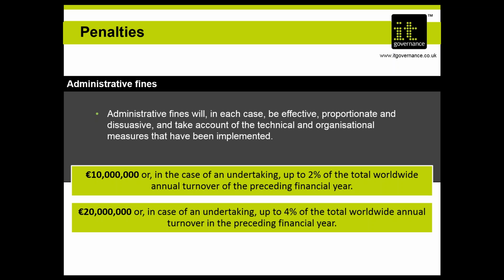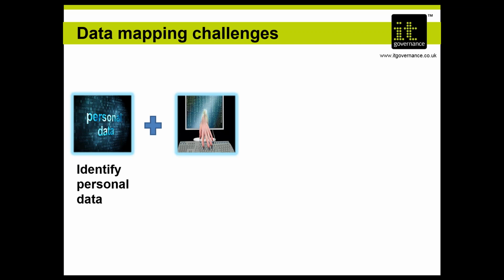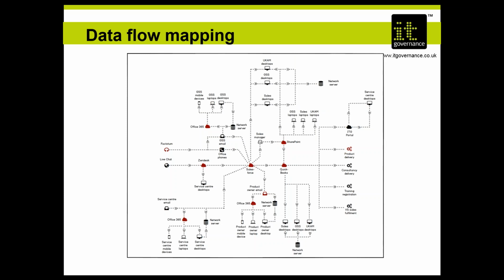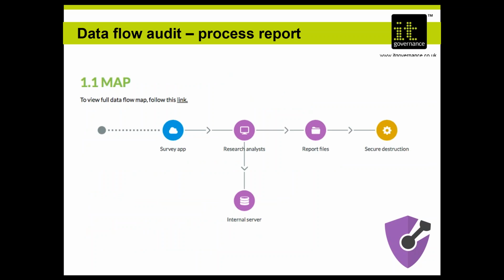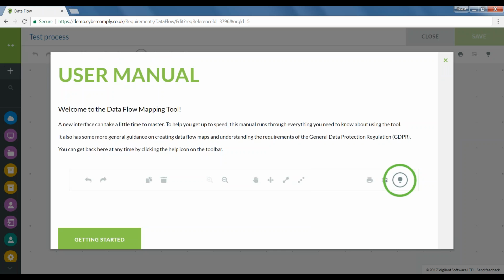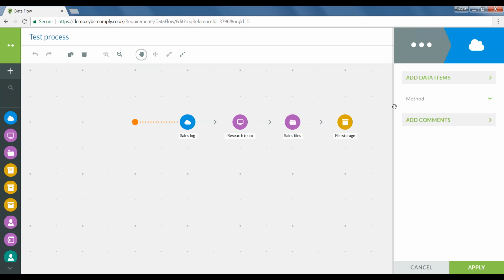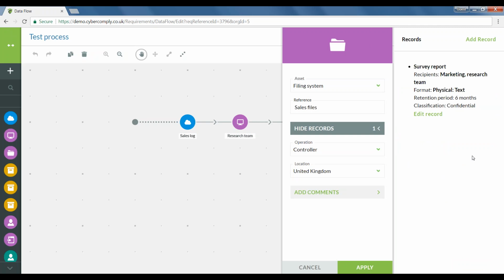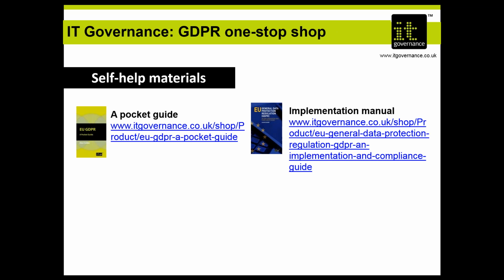Webinar: Conducting a data flow mapping exercise under the GDPR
This is a recording of a webinar

Conducting a data flow mapping exercise under the GDPR. Presented by Alan Calder, the Founder and Executive Chairman of IT Governance. The webinar includes a live demonstration of Vigilant Software's Data Flow Mapping Tool